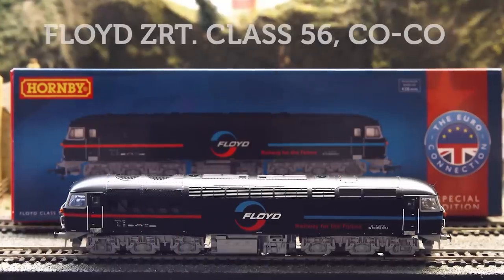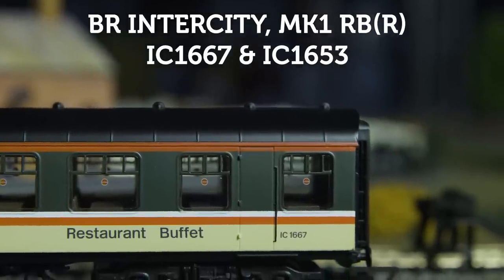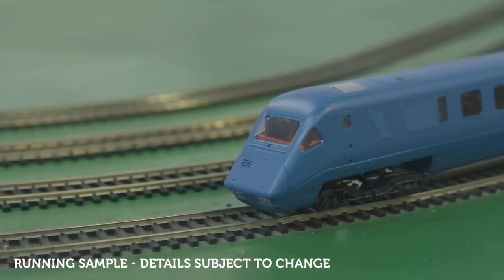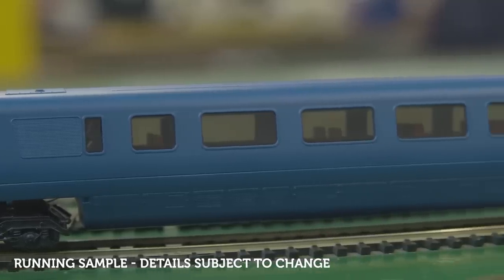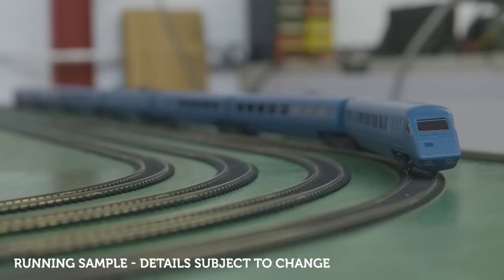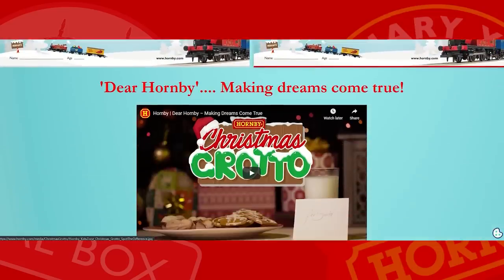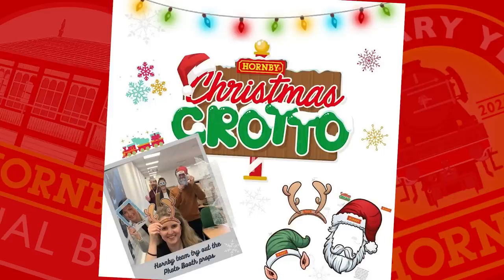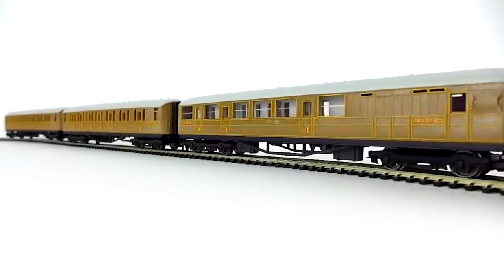Hornby Signal Box | InterCity APT-U Ex-TS Running Sample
In this month's Signal Box Mike takes a look at the APT Running Sample from Hornby!

We take a closer look at the Floyd Zrt Class 56 Co-Co, it’s coaches galore with these Mk1 coaches. Mike heads into our workshop to show off a running sample of the APT, we round up this month’s news, announce our Family Fun Project winner and head to customer corner!

Welcome to Signal Box!

00:00 Intro
00:40 'Floyd' Zrt (R3888)
01:45 Mk1 Coaches
04:22 APT-U Ex-TS Running Sample (R3874)
06:10 Adventures on Trains Competition Winner!
06:32 Hornby News Time
11:05 Customer Corner
12:06 Coming Next Month